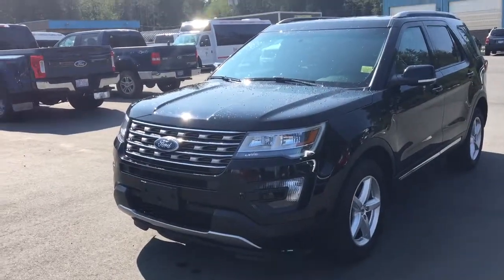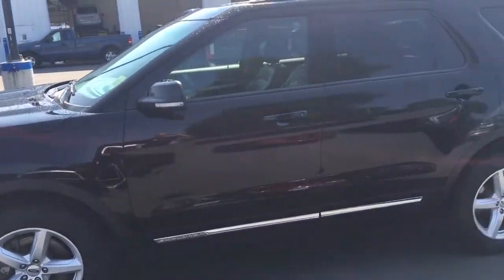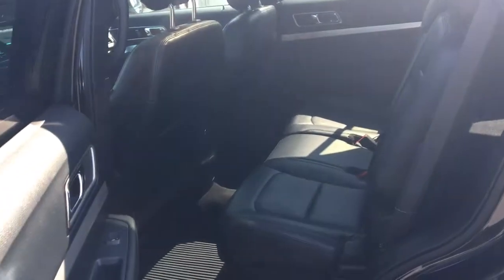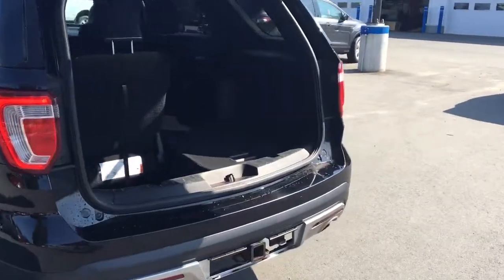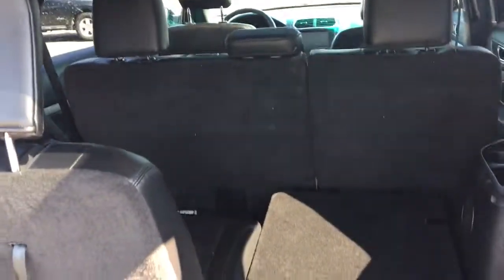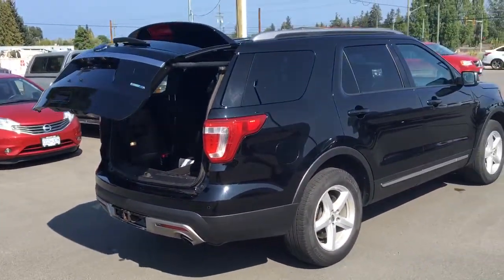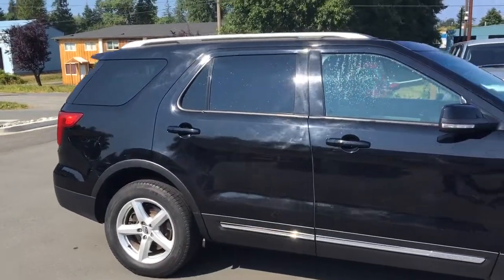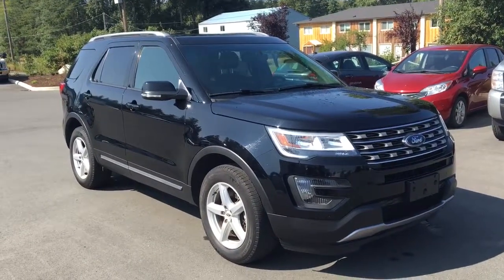2016 Ford Explorer XLT AWD 2.3 EcoBoost